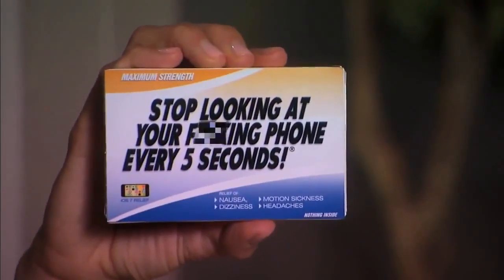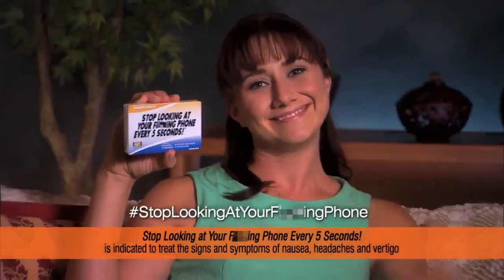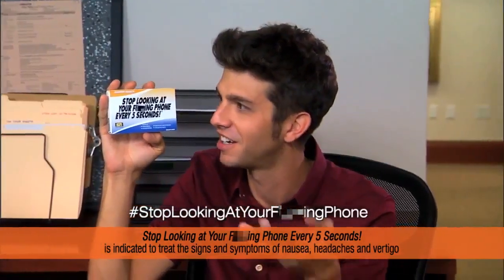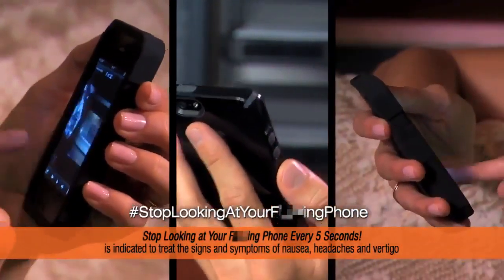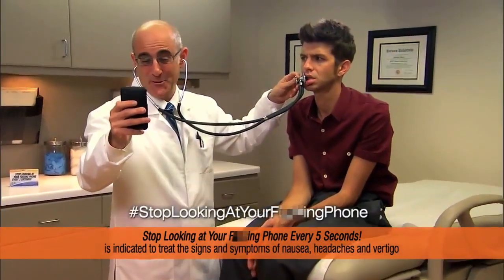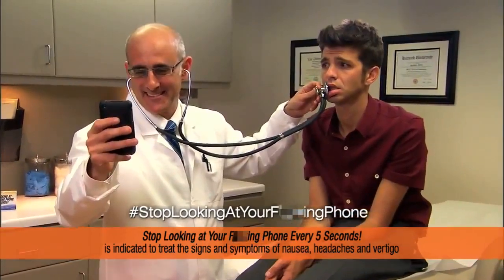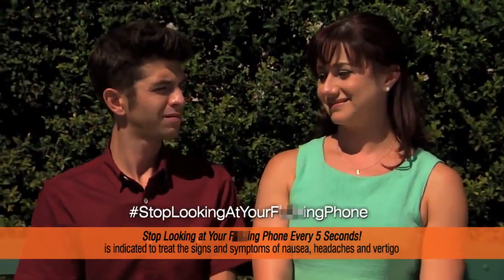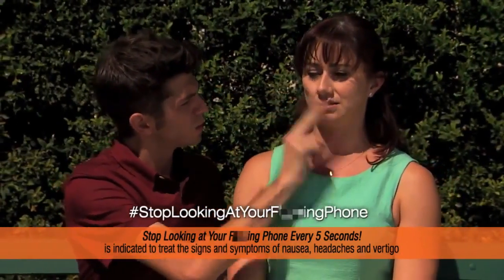Parody Commercial Stop Looking at Your F***ing Phone Every 5 Seconds!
Stop Looking at Your F***ing Phone Every 5 Seconds
Amazing new cure for phone-induced motion sicknesses, nausea and even vertigo ...
Amazing new cure for those suffering from iPhone-induced motion sicknesses,

After the news that some iPhone 5S users were feeling dizzy after using the new iOS 7, Jimmy commissioned this parody commercial with a very down to Earth treatment for the condition: Stop Looking at Your F***ing Phone Every 5 Seconds.

There are few things more annoying than trying to converse with someone in real life only for them to constantly check their phone.